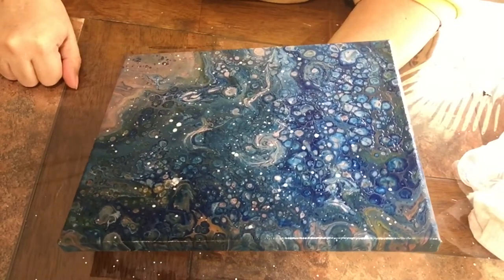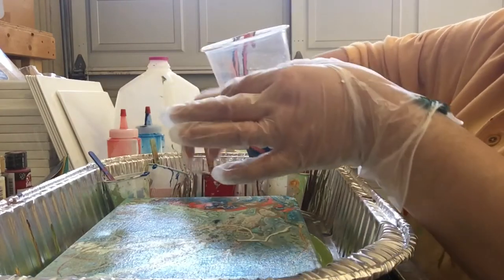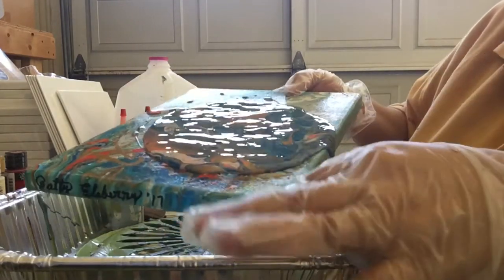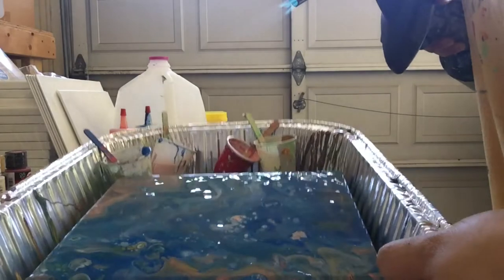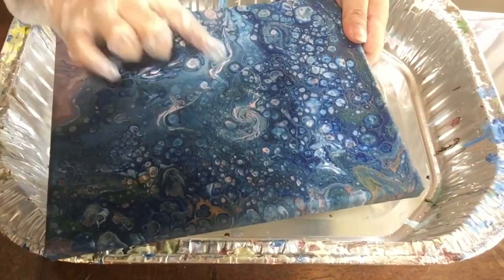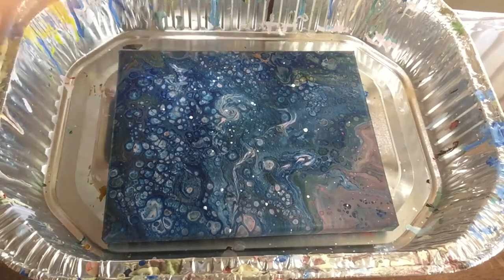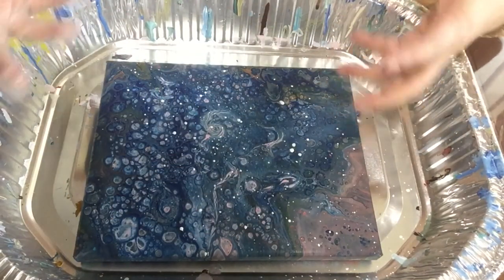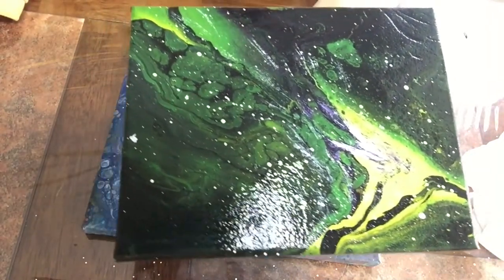Acrylic Pouring with Stars- Flip Cup. Acrylic Pouring techniques. How to. Acrylic Art.(011)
Tips on how to make the best of your Pour.  I show two paintings using stars to enhance them.